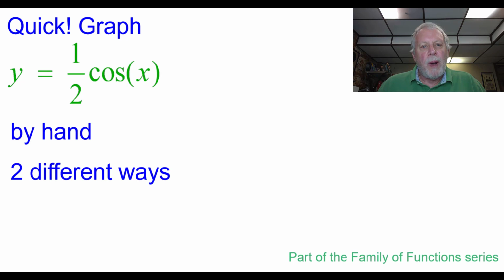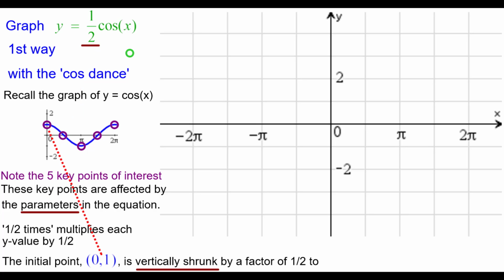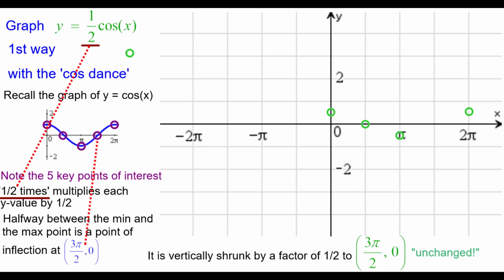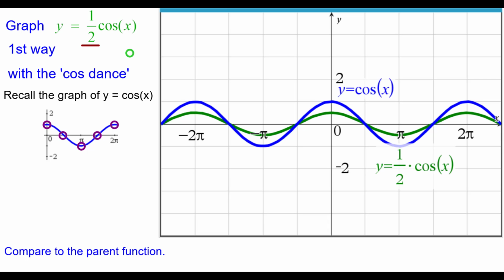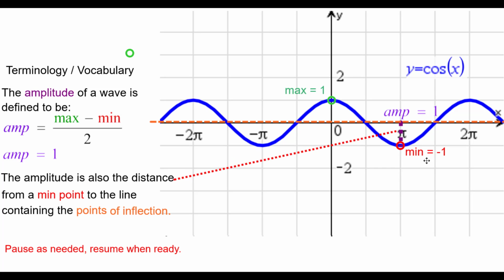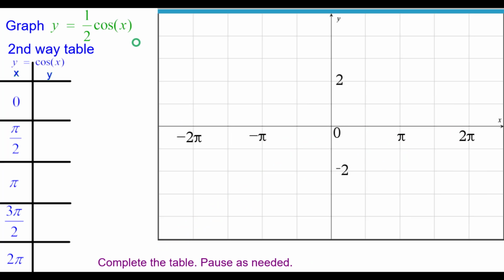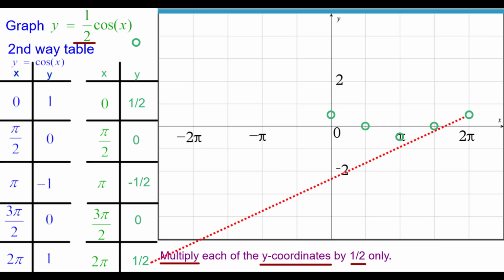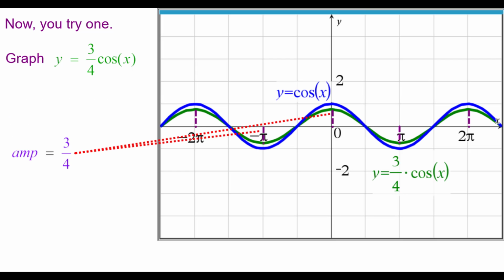Quick! Graph y=a*f(x) for f(x)=cos(x) for a between 0 and 1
This “Quick! Graph” video explores the effect of the transformation a*f(x) on the parent function f(x)=cos(x).